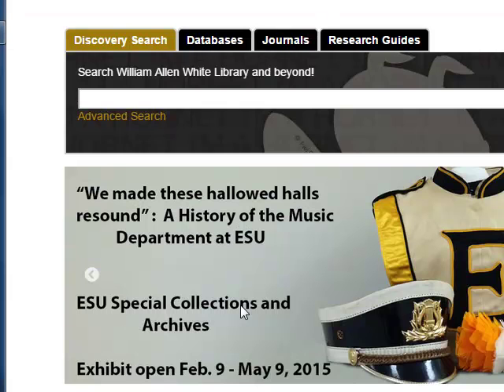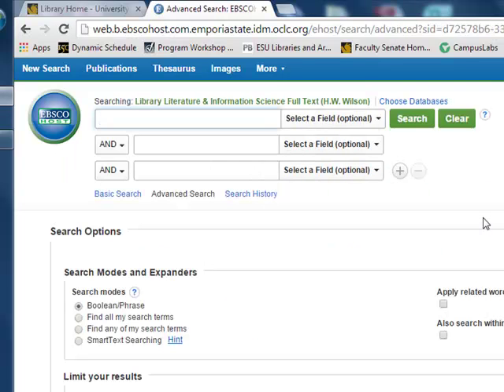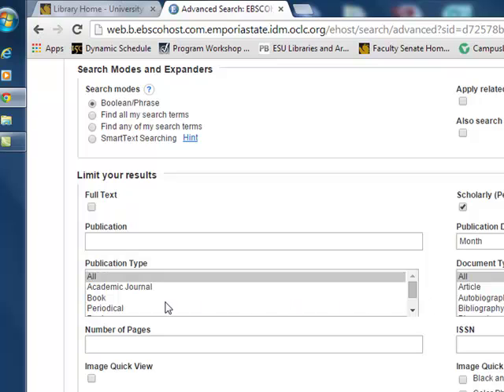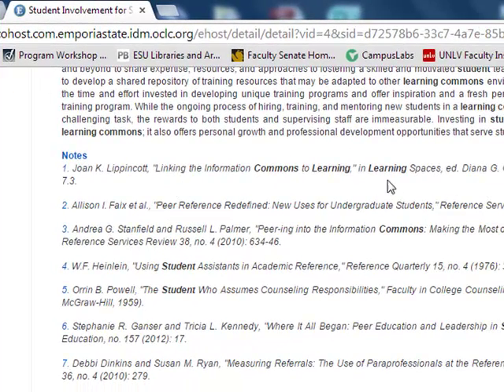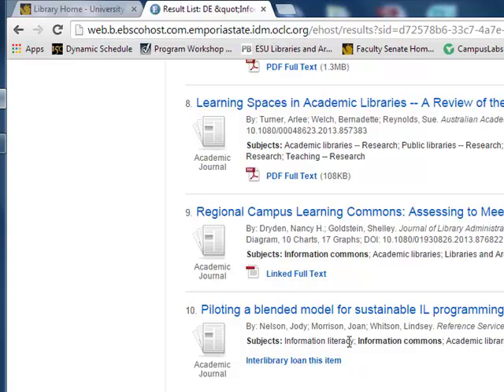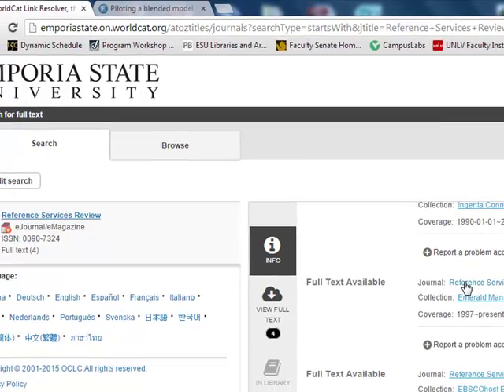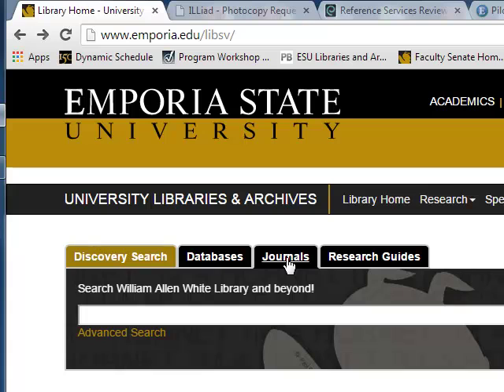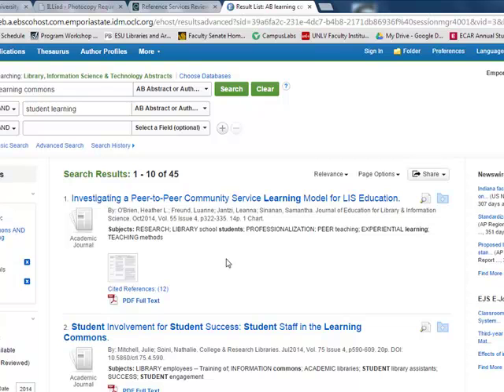LI810, Advanced Searching